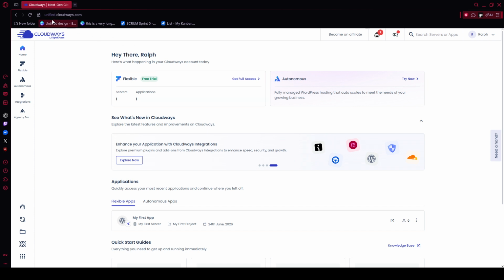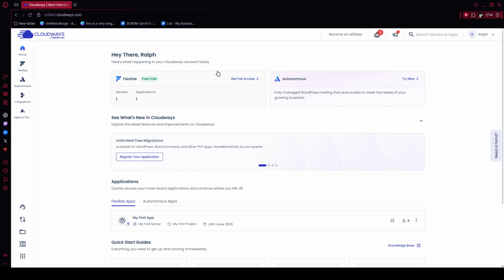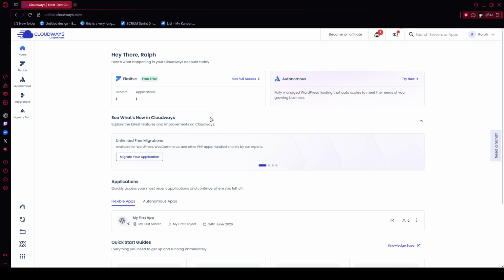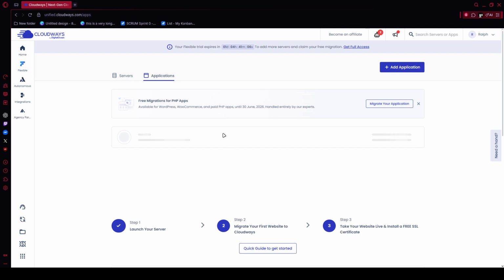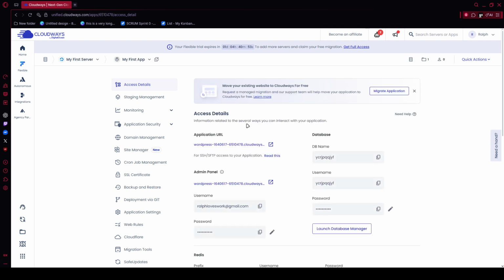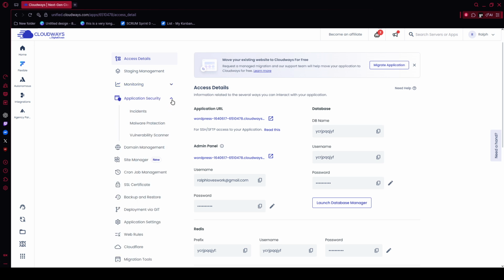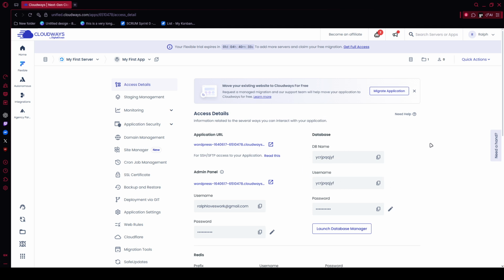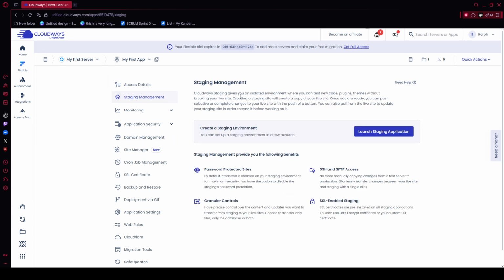How To Access Cloudways cPanel [Step By Step Guide]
In today's video we cover How To Access Cloudways cPanel [Step By Step Guide]